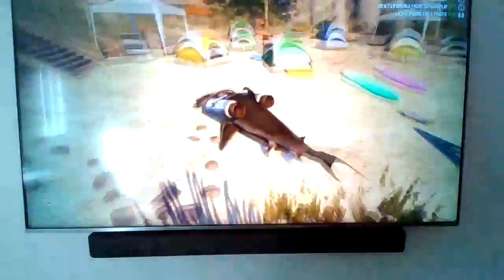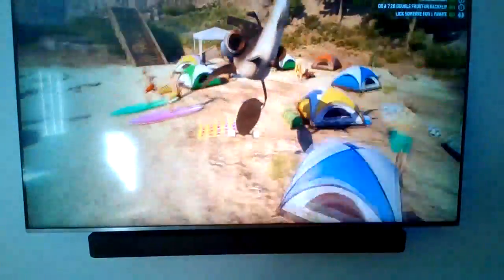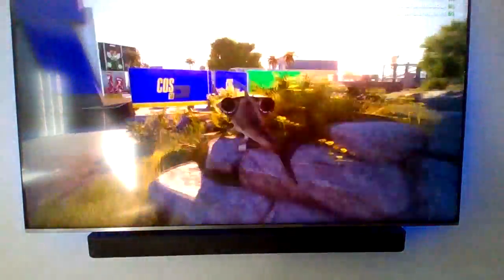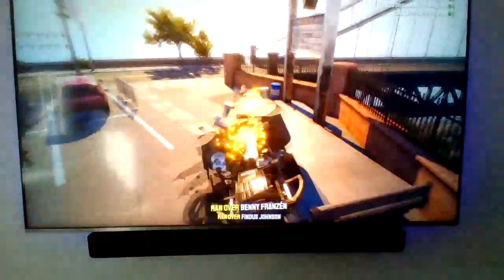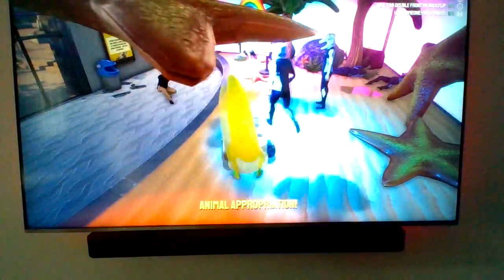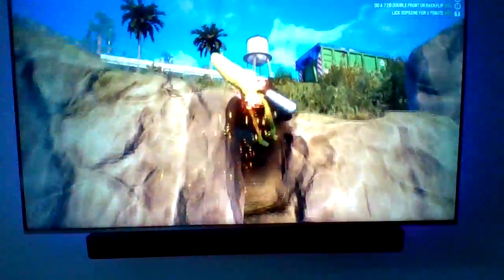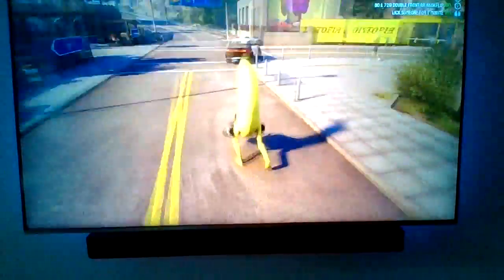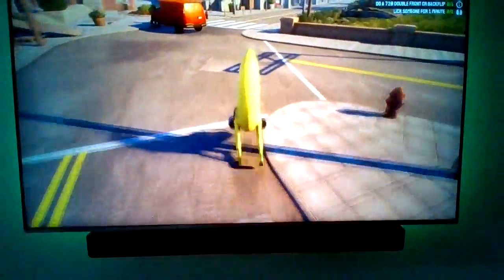umm... this is the life of a goat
this is goat simulator 3 and i will play it today